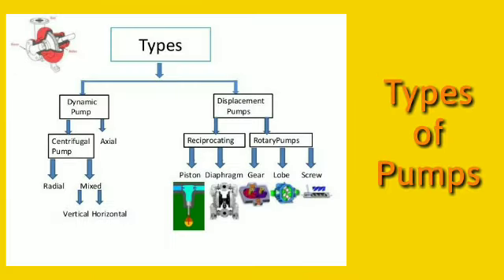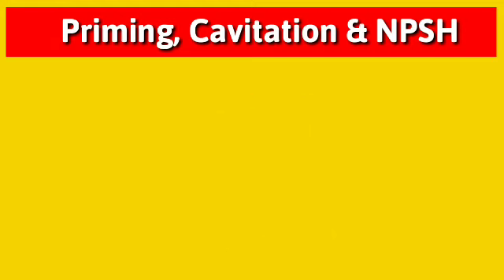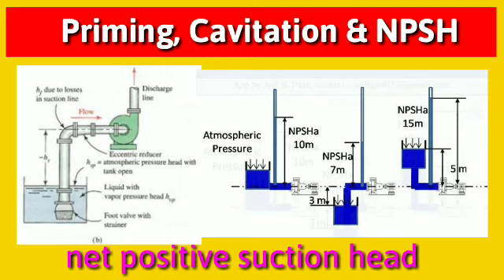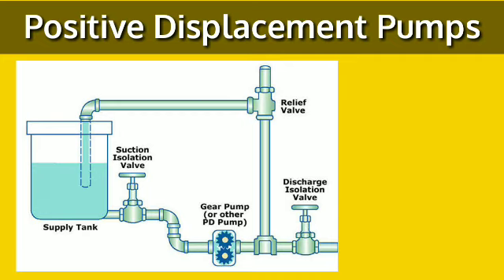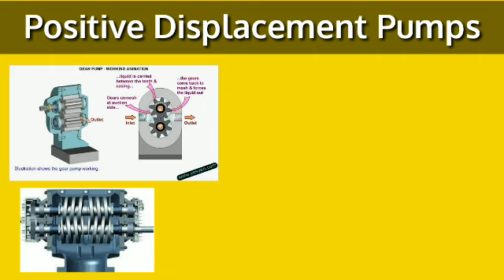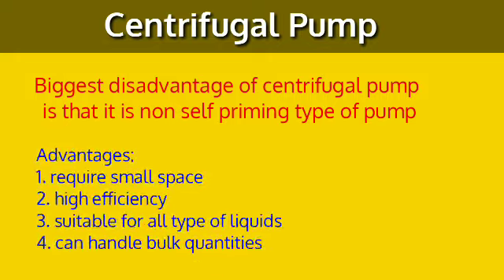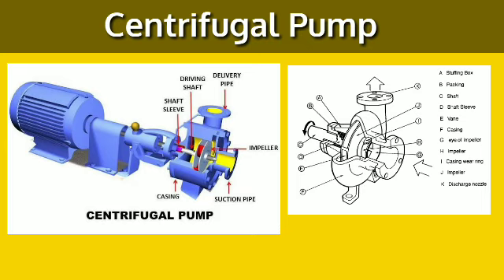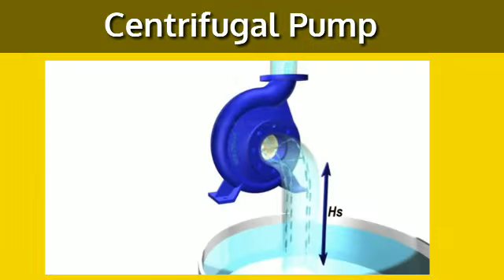Pumps for GME Interview